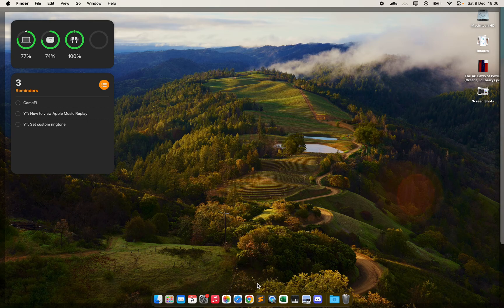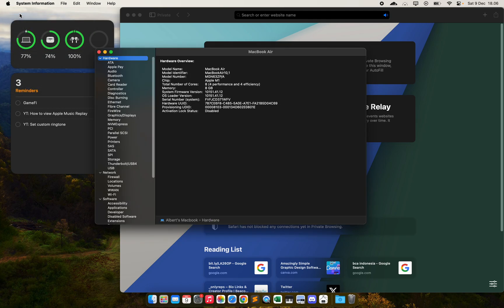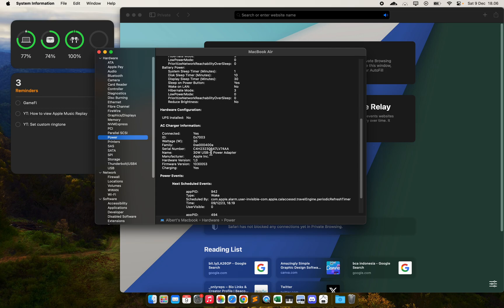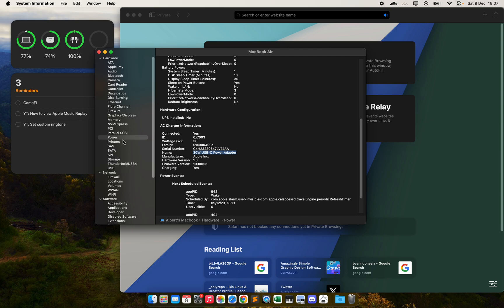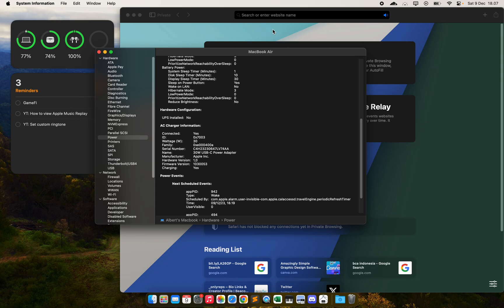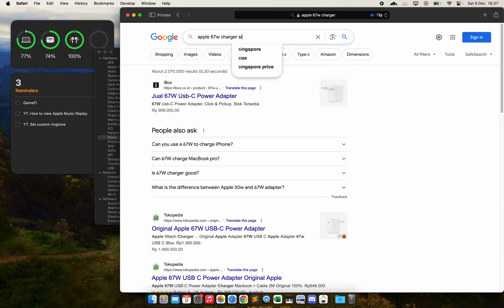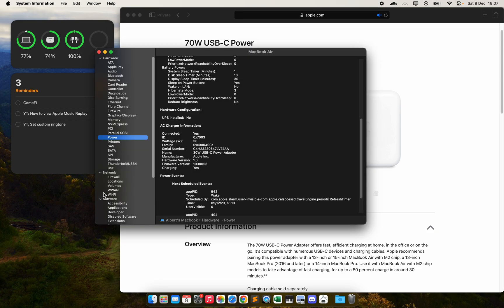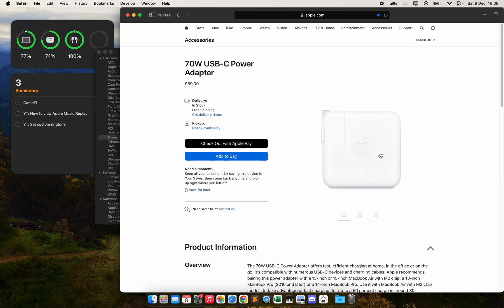Why Is My Macbook Charging So Slow? How To Fix Macbook Slow Charging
Why Is My Macbook Charging So Slow?

Just an AI-Generated description, no need to read it! :0

Is your Macbook taking forever to charge? In this video, we delve into the reasons behind your Macbook's slow charging and provide you with some practical solutions to speed up the process. Join us as we explore the common factors that can hinder your Macbook's charging speed and learn how to troubleshoot the issue effectively.

We'll start by discussing potential hardware-related causes, such as a faulty charger or a worn-out battery. Then, we'll move on to explore software-related factors that might be affecting your Macbook's charging speed, such as background processes and power-hungry applications.

Additionally, we'll share some valuable tips to optimize your Macbook's charging performance, including adjusting system settings, managing battery usage, and utilizing recommended charging practices.

Whether you're experiencing slow charging on a Macbook Pro, Macbook Air, or any other Macbook model, this video will equip you with the knowledge and techniques to identify and resolve the issue. Don't let a slow-charging Macbook dampen your productivity – watch this video now and get your device charging at full speed once again!

Welcome to Emperio

I here to provide quick, easy-to-follow tutorials for all your tech, social media, and website problems!